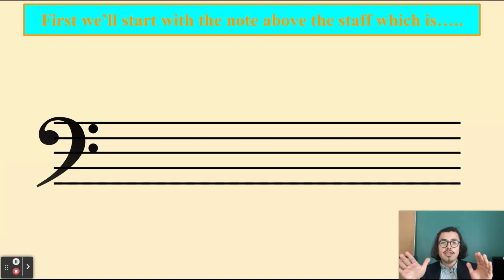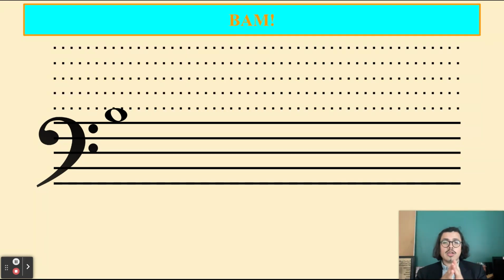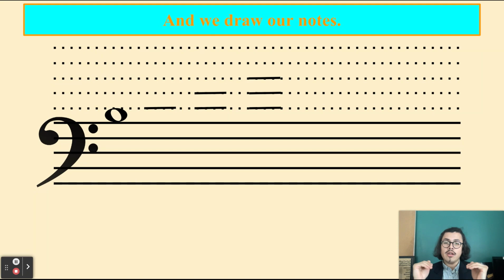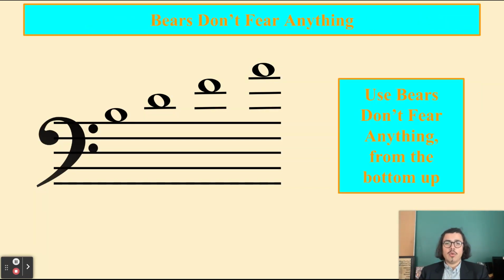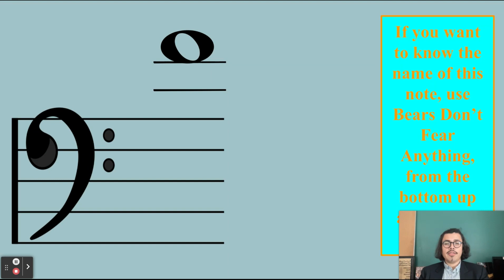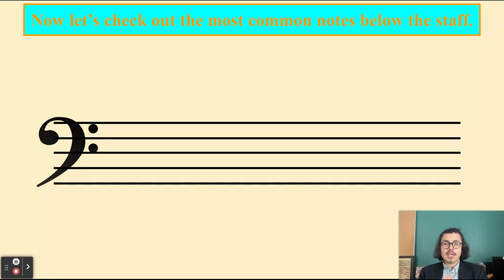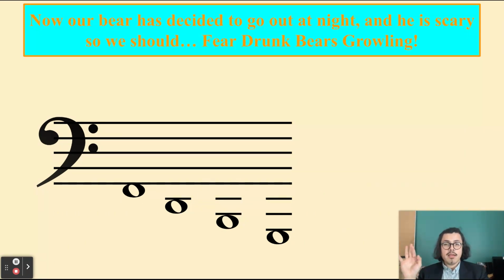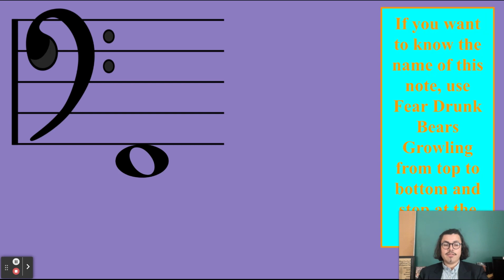Music theory basics 12 | Reading Bass BDFA between LEDGER lines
In this video you will learn to read the BDFA notes between ledger lines by using silly phrases to remember them easily.